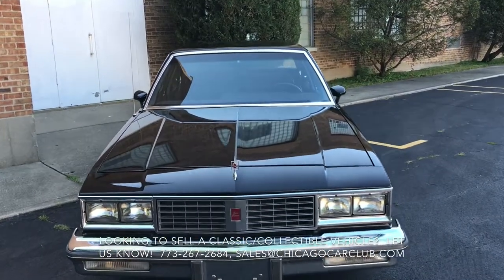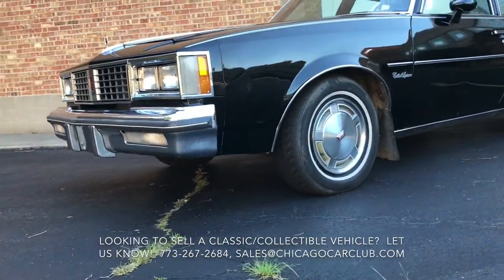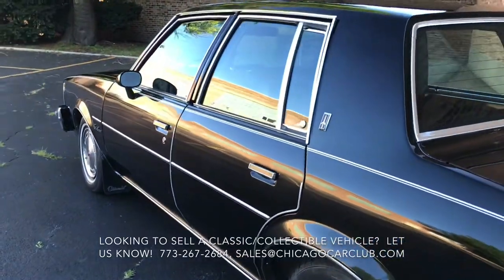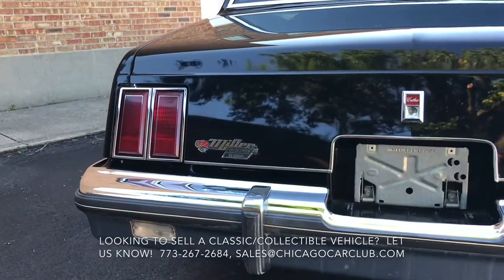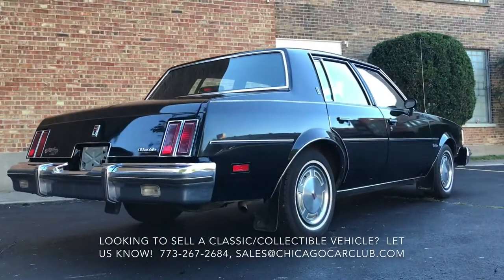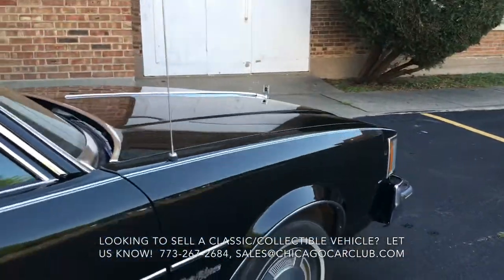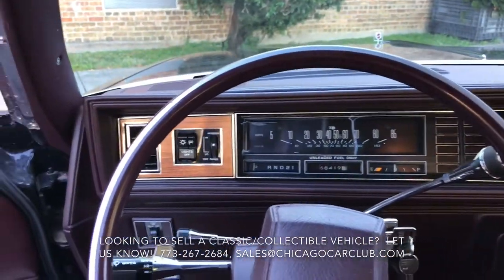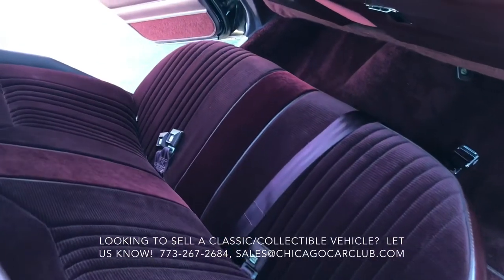1986 Oldsmobile Cutlass Supreme 4dr Sedan For Sale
1986 Oldsmobile Cutlass Supreme 4dr Sedan

68,420 Miles From New
Same Owner Since 1987
Black on Burgundy Cloth/Vinyl
3.8L V6 / Automatic

VIN:  2G3GR69AXG2340946

Built in Sainte-Therese, Quebec and sold new in St. Cloud, Minnesota, we purchased this beautiful ‘86 Cutlass from a gentleman in Minnesota who had owned the car for over thirty years.  He bought the car in 1987 at 14k miles, adding another 54k over the course of his ownership.  This car has been responsibly kept and adult-owned, and the survivor-level condition is awfully impressive.  Since purchasing the car we have thoroughly detailed it, had a local mechanic give the car a once-over, and have begun to add mileage.  As it sits, this is a well-preserved, hugely-original, ready-to-enjoy example.

The Exterior:
Please watch the video along with the listing, as cosmetic condition is covered in detail.  Black paint appears to be original throughout.  Paint looks very good, but isn’t entirely without signs of age.  There is a spiderweb-like paint blemish on the driver’s front fender, a handful of chips on the trunk lid that look to be storage-related, a couple small dings in the hood, as well as a couple door dings scattered about.  Glass and light lenses are clear and crack-free, and all lights and signals are functional.  Wheels are free of curb rash or oxidation, tires are in good shape but we aren’t positive as to their age, so we’d recommend replacing sooner rather than later.  Weatherstripping is nice and intact, not dry or crumbling.  Doors open and close nice and smooth, no slamming. Panel fitment is spot-on.

The Interior:
Interior is truly excellent.  Hard to pick up on much of any significant signs of age.  Dark red corduroy cloth and vinyl is free of any punctures, scuffs, scrapes, sun fade, pilling/fraying, etc both in the front and back.  Very, very nice.  Original carpeting is still plush and vibrant, no discoloring or fading.  The headliner is clean and tight, sun visors are firm and hold their position.  Radio is functional and sounds great.  Heat and fan are good, air conditioning is still on R12 refrigerant and while the compressor does kick on, the air does not blow cold.  Gauges are all functional, odometer reading of 68,420 is accurate based on information from long-term owner and excellent original condition.

Under the Hood/Underbody:
Please take a look through the underbody photos.  Underbody is excellent.  Unbelievably clean considering the car is not undercoated and has been in Minnesota since new.  A testament to how responsibly-kept this car has been.  No active leaks or through corrosion.  This car runs and drives extremely well.  Truly no tendencies of concern whatsoever.  The car is effortlessly smooth, the cabin is absolutely silent at speed, ride quality is outstanding, the car pulls through the revs with no hesitation, tracks straight, and brakes straight and effectively.  Ready to use and enjoy straightaway.

Vehicle will be sold with original manuals, spare & jack, and Minnesota title issued in 1987.